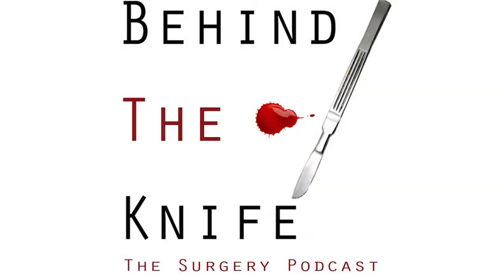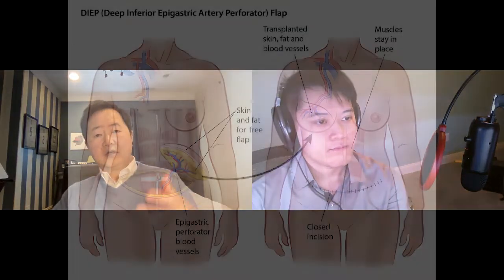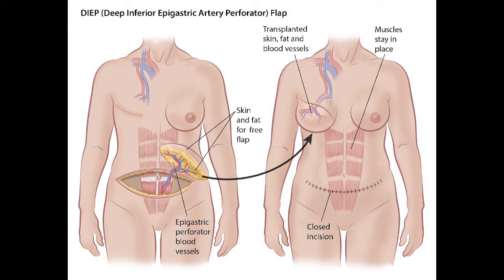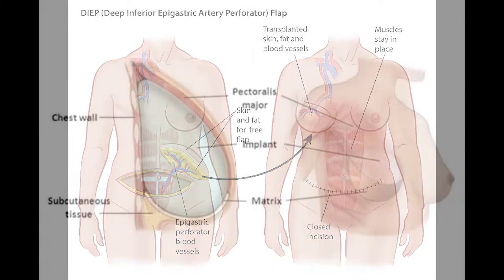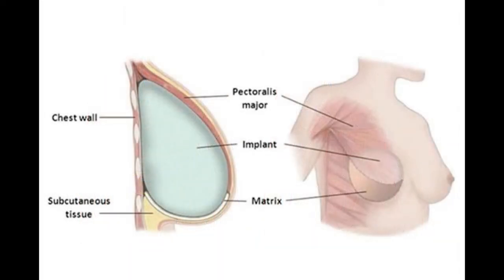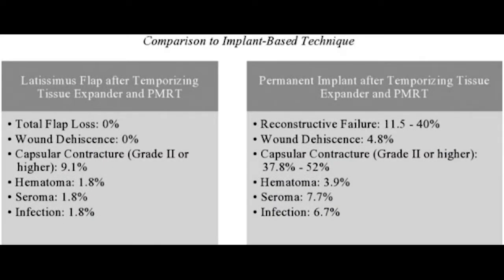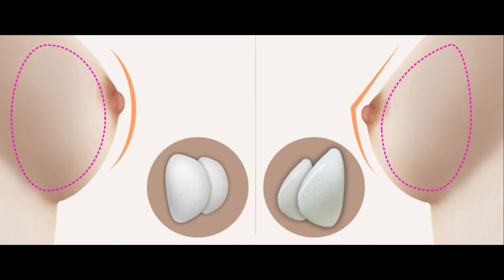Breast Cancer Reconstruction with Plastic Surgeon Dr. John Kim from Northwestern University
Over 100,000 women every year receive breast reconstruction after cancer treatment. Breast reconstruction is a complex topic! Listen to Dr. John Kim go in-depth with us about his approach to breast reconstruction.

Are you trying to MATCH into your dream surgery program, DOMINATE the ABSITE, or continue HONING your surgical MASTERY?